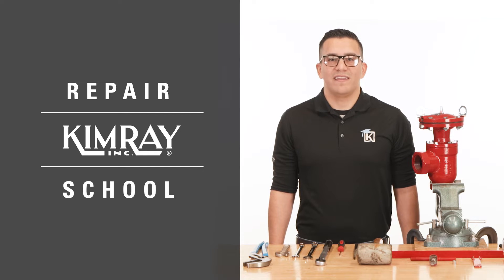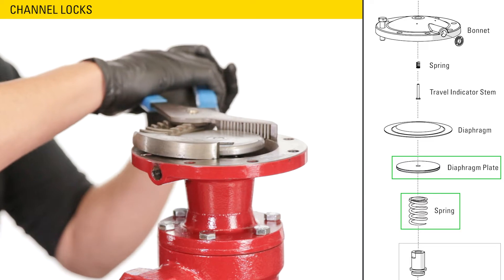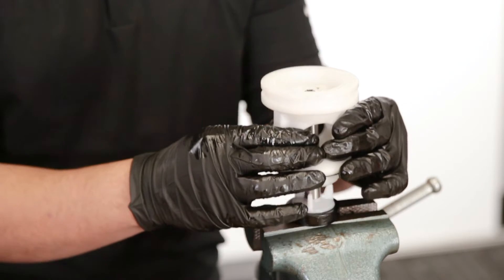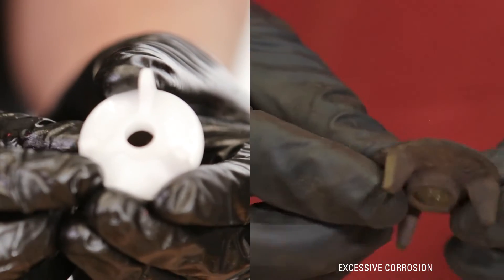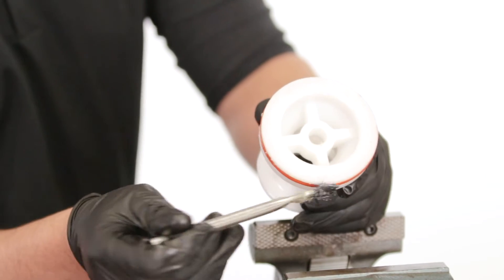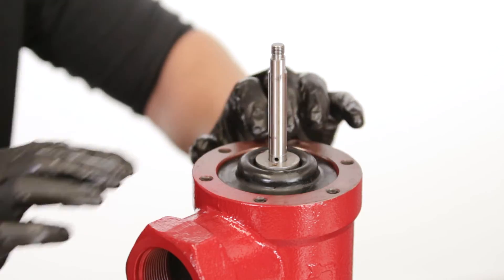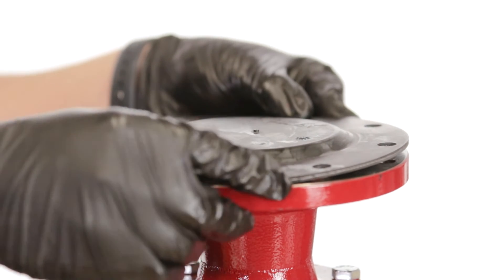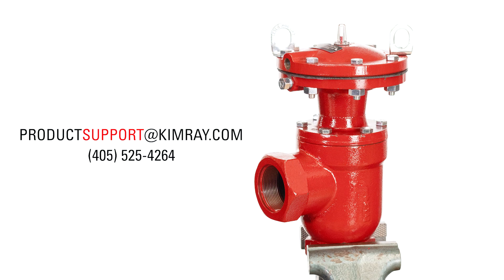Repair the Kimray Diaphragm Balanced (DB) Pneumatically Operated Dump Valve 🔧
In this video, we show how to perform preventative maintenance and repair of the Kimray Pneumatic Diaphragm Balanced Liquid Dump Valve.

TIMESTAMPS:
0:00 Intro
0:53 What You'll Need
1:40 Housing & Spring
2:24 Removing the Cage
2:45 The Cage Assembly
3:36 The Seat
4:06 The Stem Assembly
4:30 Inspection & Cleaning
5:40 "Stem Assembly" Assembly
6:40 "Cage Assembly" Assembly
8:08 Putting it in the Body
9:09 Diaphragm Plate & Spring
11:17 Testing